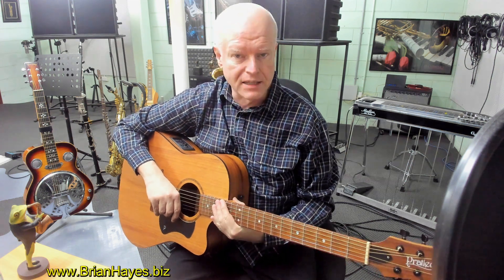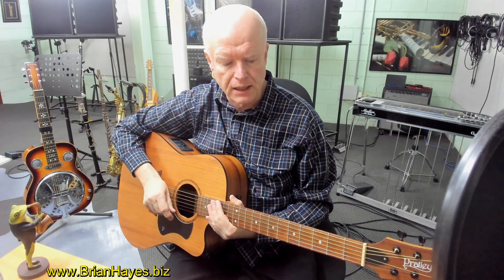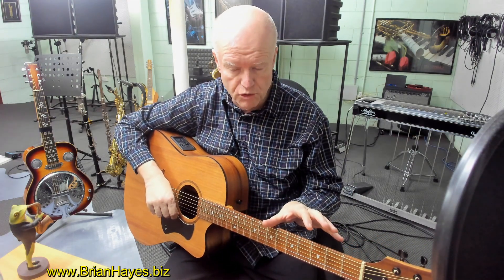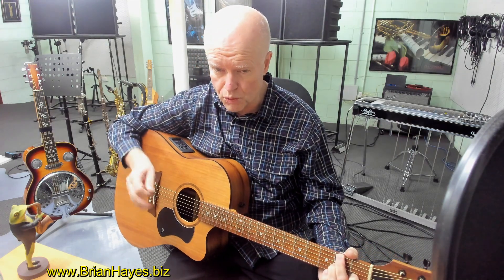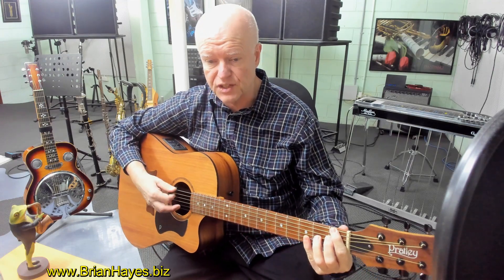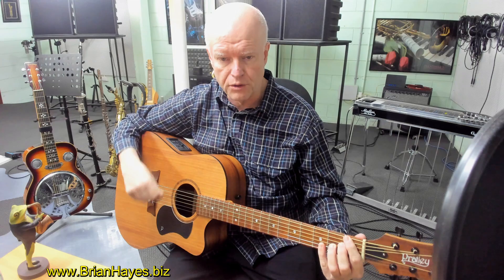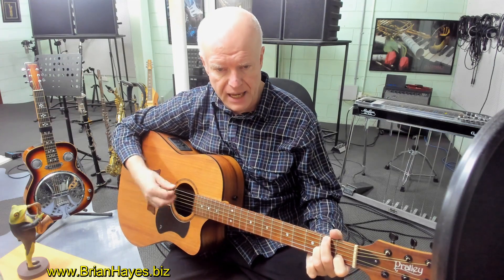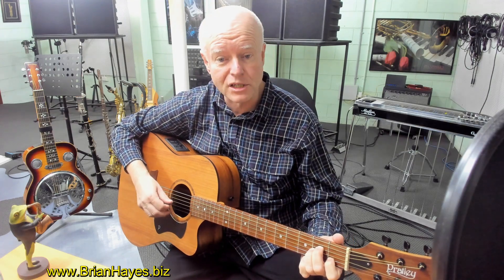Cool Chord Progressions for Guitar - Part 13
In Part 13 of this tutorial series we look at playing a progression in the key of A minor where the moving bass notes in the chord sequence become the feature melodic line.

While the progression is reasonably easy to play how one uses the right hand can very much alter the end result.  In the demonstration a Chet Atkins Boom Chick style right hand approach is contrasted to a more conventional strum.

The progression features only first position chords which are detailed clearly in the demonstration.

If you enjoy the hundreds of Free Music Instruction Videos on this Channel please consider making a donation to assist with production costs by going to the 'Make a Donation' button at the top right on the Channel Homepage, by using the 'Make a Donation' link under Home About from the Home Page or by using this